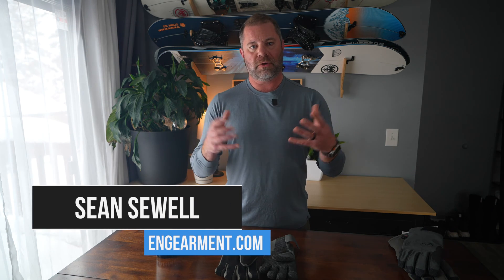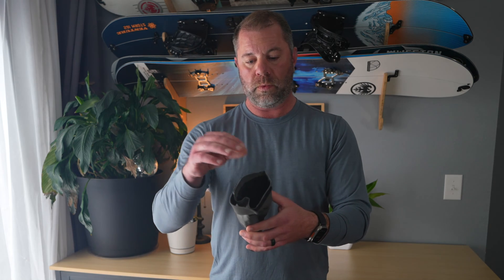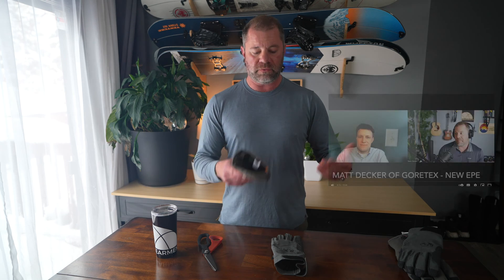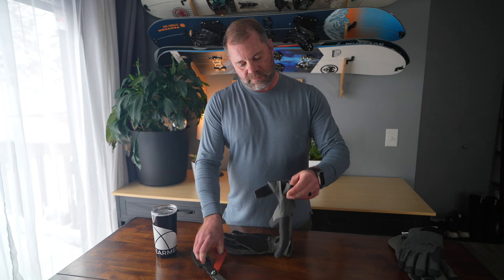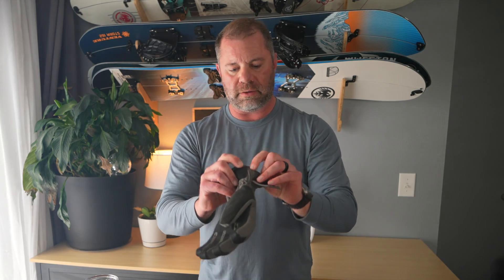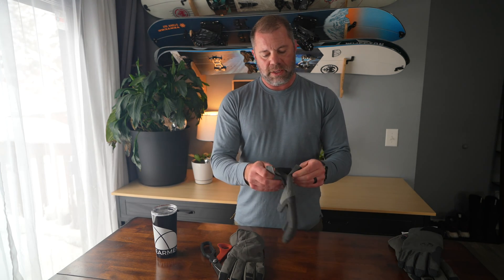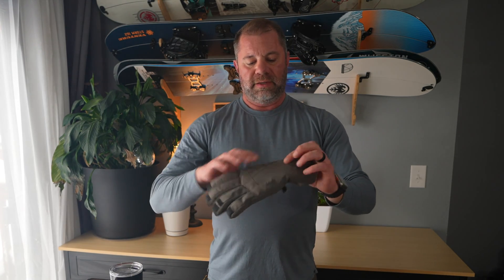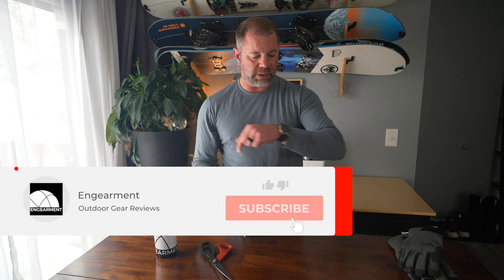Gore-Tex Vs. H Dry: What Do the WPB Membranes Look Like?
Ever wonder what the Gore-Tex insert in your clothing looks like? In this video I cut open a perfectly good pair of Gore-Tex gloves as well as a very nice set of gloves from KUIU that use H. Dry (another WPB membrane) It was fascinating to see the insides!